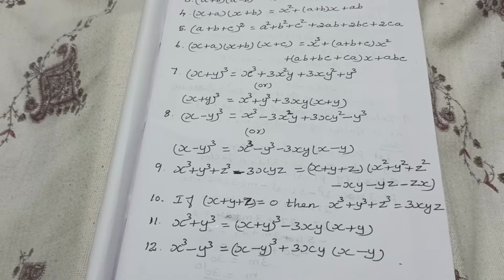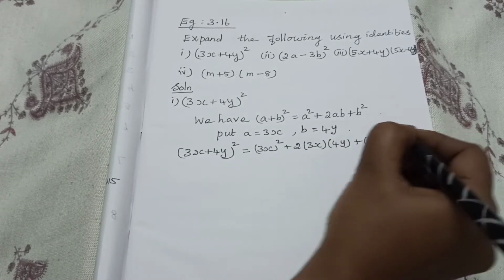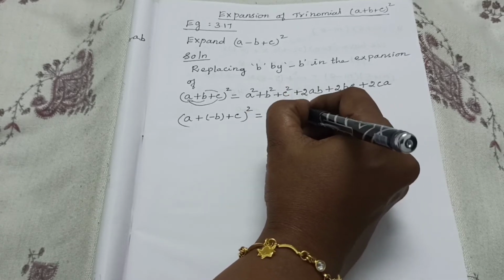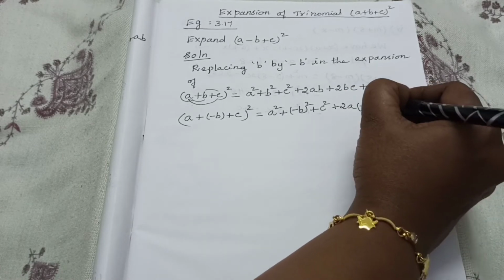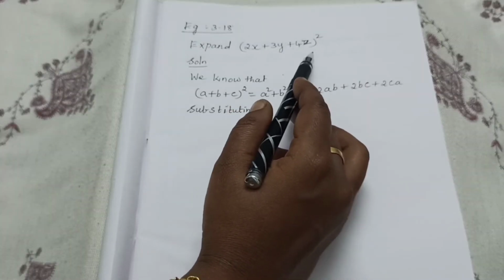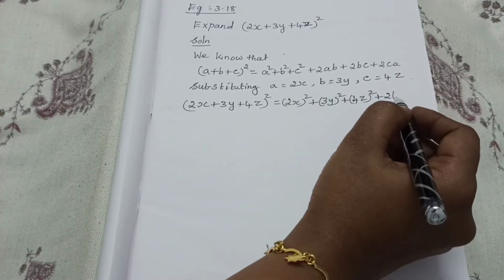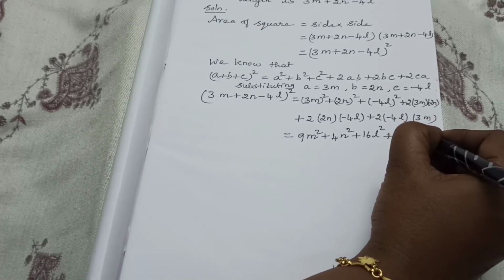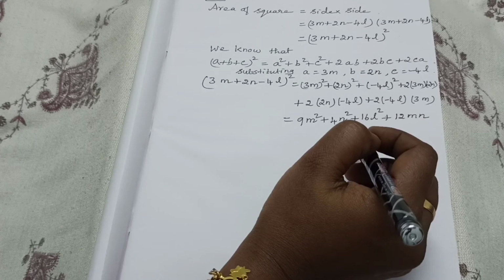GRADE 9 | MATHS | ALGEBRA | 02 11 2020 | 9.00AM